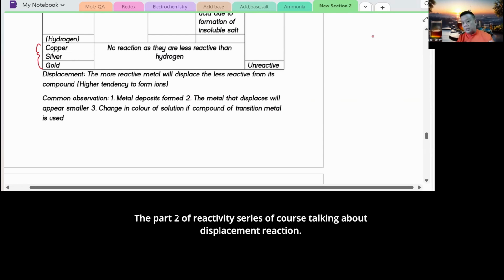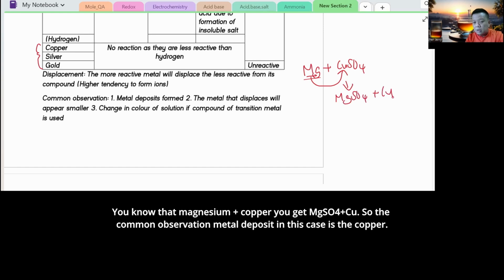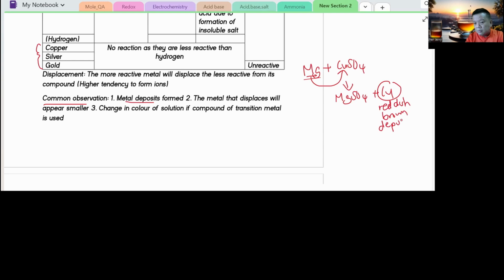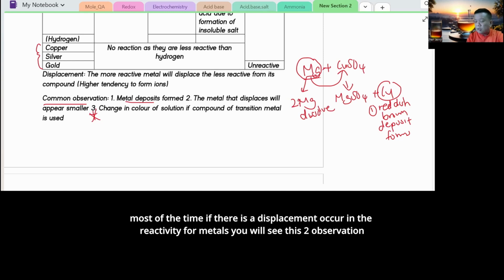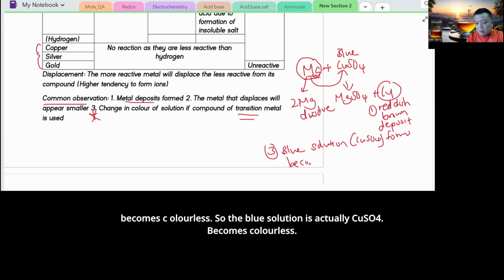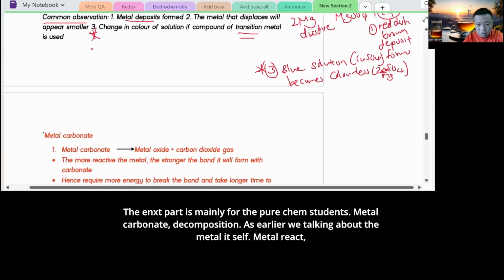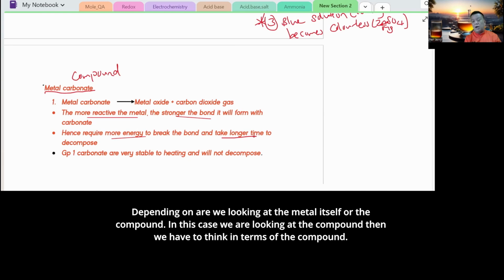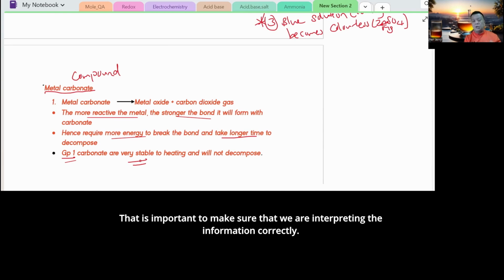Reactivity series part 2 dispalcement + decomposition carbonate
This video is about Science Chemistry Lesson on Reactivity series part 2 .